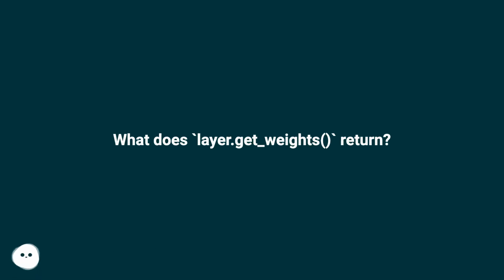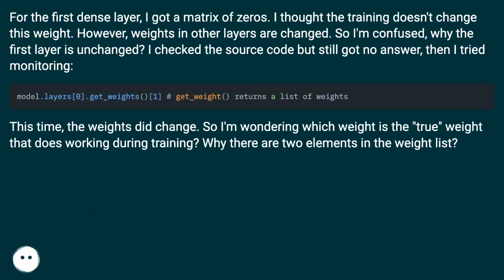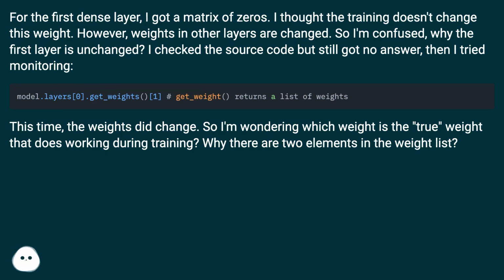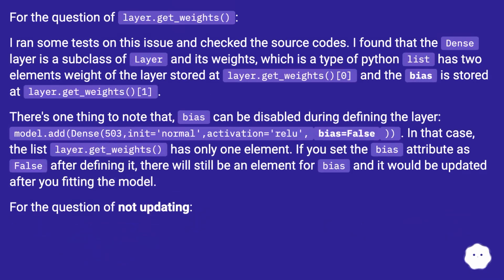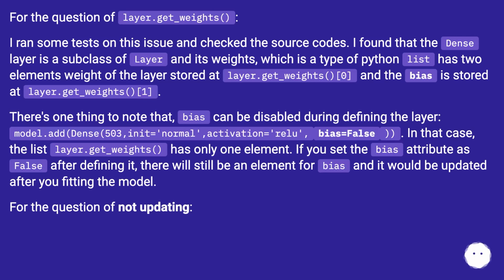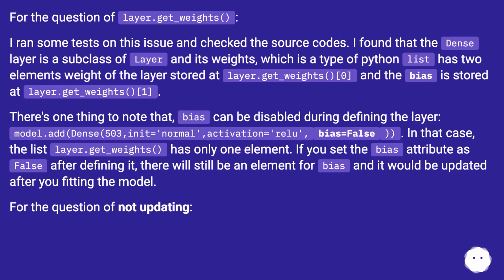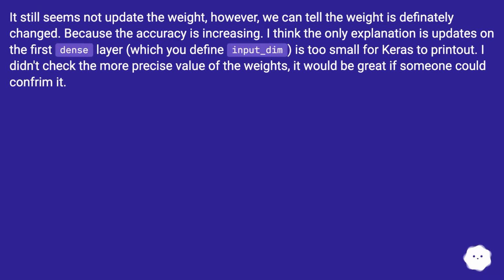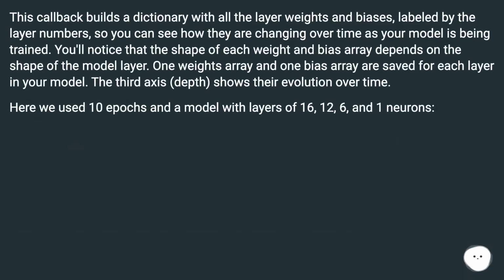What does `layer.get_weights()` return?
Chapters
00:00 What Does `Layer.Get_weights()` Return?
01:01 Accepted Answer Score 17
02:23 Answer 2 Score 3
02:45 Answer 3 Score 2
04:20 Thank you